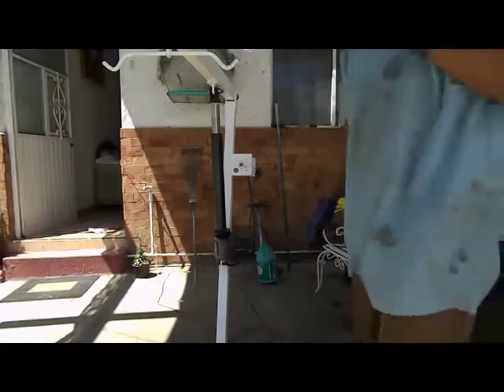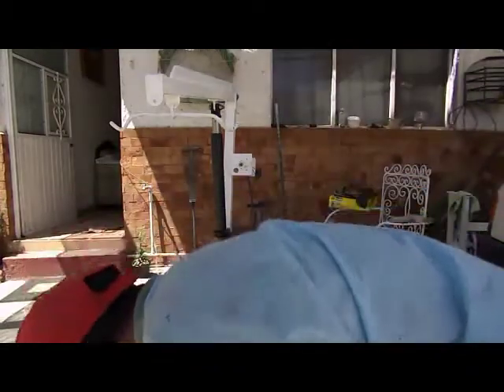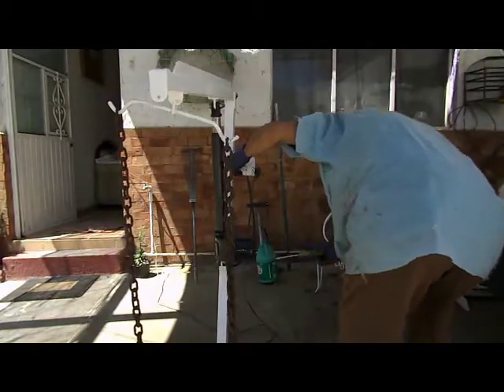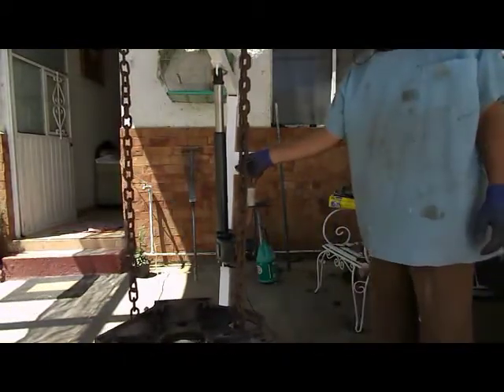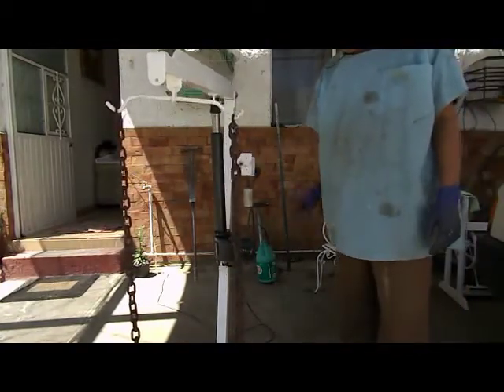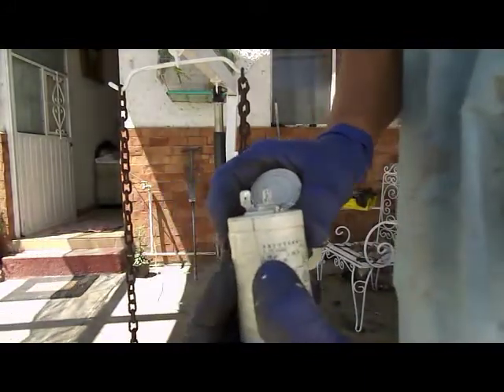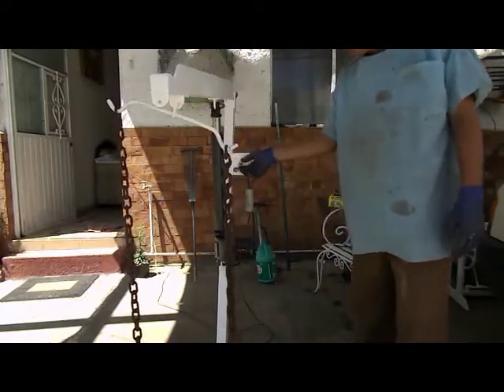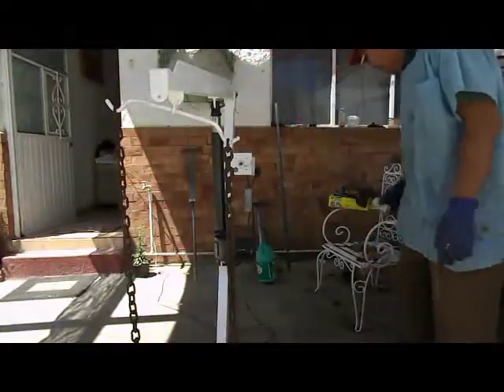USO DE CAPACITOR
Descripción La importancia del uso de los capacitores, en este caso aplicado a una pequeña grúa para enfermos (Capacitores de trabajo contínuo)